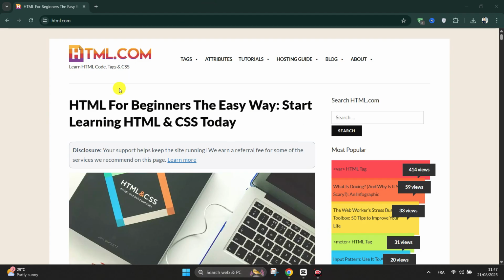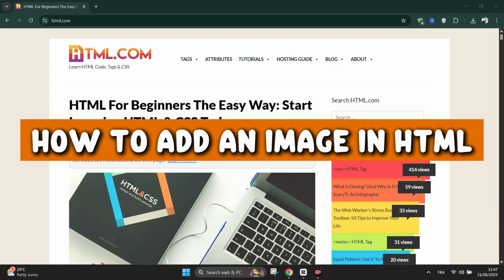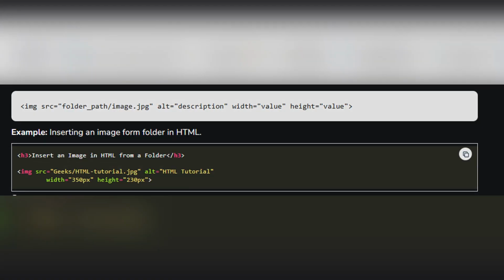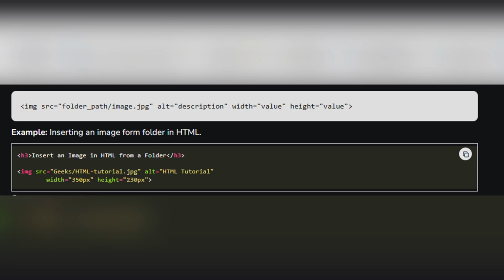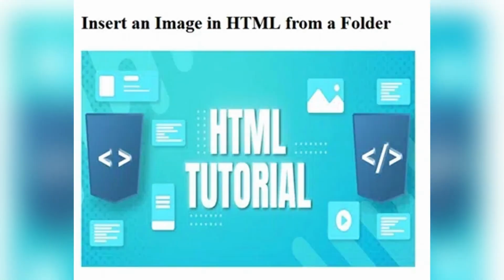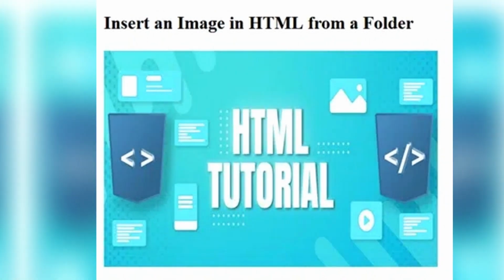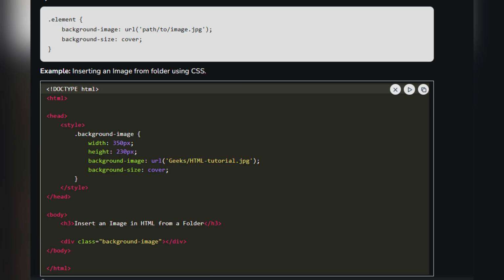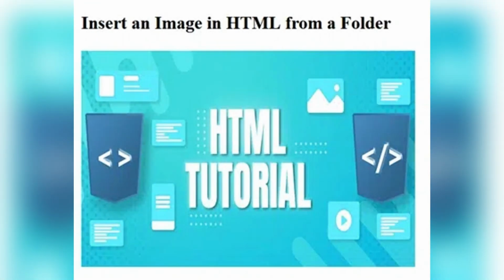How To Add An Image In HTML (2026) Full Guide!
In this video, I'll show you How To Add An Image In HTML